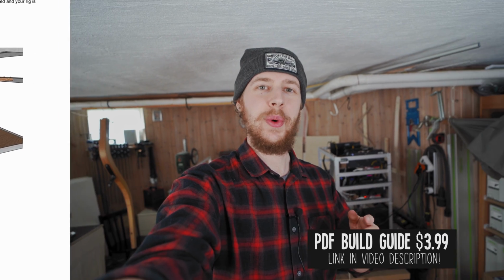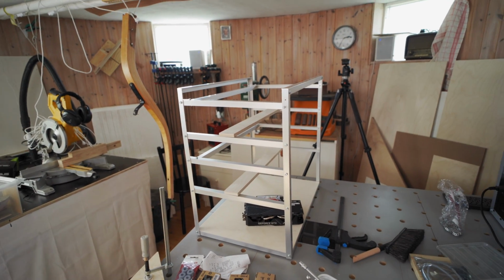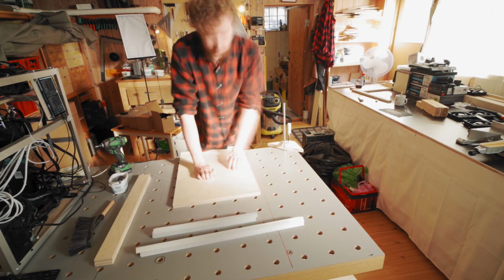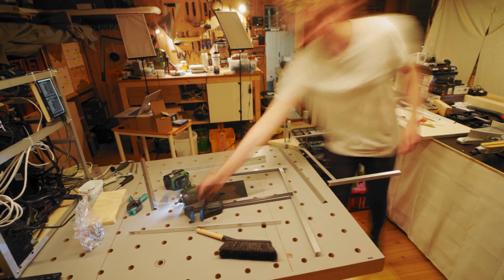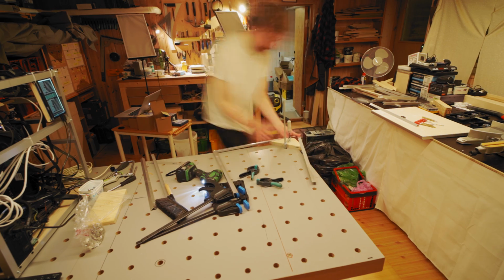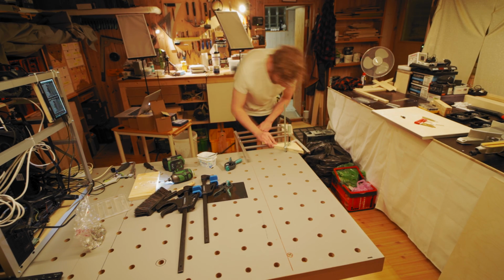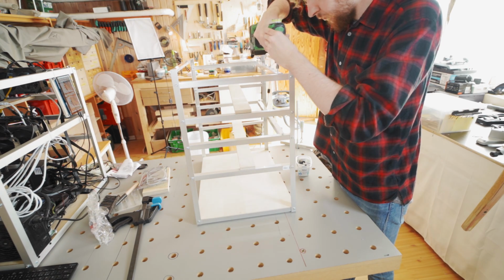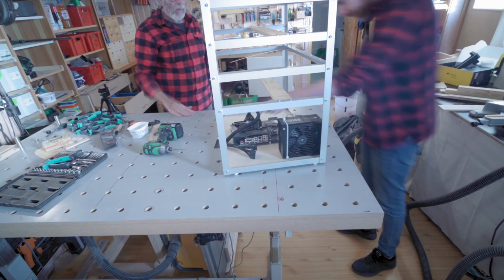How to build a MINING RIG FRAME for up to 14 GPUs! (DIY Open Air Crypto Mining Rack Tutorial)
Thanks for clicking on my video! In this one I show you step by step how to build a mining rig frame that fits up to 14 GPUs! Building your own rack for a crypto mining rig can be a cheaper and more available alternative to buying a ready made frame, and it's definitely more fun! This tutorial shows you specifically how to build a mining computer frame that can hold up to 14 graphics cards, and can fit up to 36 fans for cooling. When putting together a computer specifically for mining crypto currency, one of the challenges will be figuring out a way to mount a system with so many GPUs, as regular computer cases will not fit. That is where these open air mining frames come in. The open air design of these mining frames allow for passive cooling of your graphics cards, and with building a mining frame like I show you in this video, you can also add active cooling to your mining rig! I hope that by the end of this tutorial you will have learned exactly how to build a mining rig frame for your crypto currency mining computers.

Power supply
24-pin splitter

📼 𝗩𝗜𝗗𝗘𝗢 𝗖𝗢𝗡𝗧𝗘𝗡𝗧
00:00 Intro
00:43 Mining Frame PDF guide
01:05 Two versions of the mining frame
03:13 Cooling with up to 36 fans
04:28 How to build a mining rig frame
14:38 Upcoming videos and outro